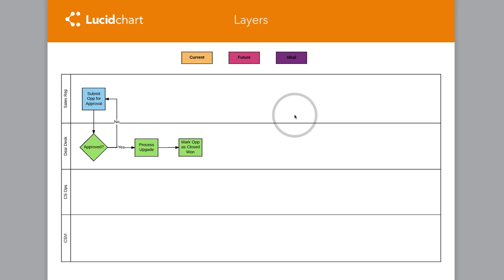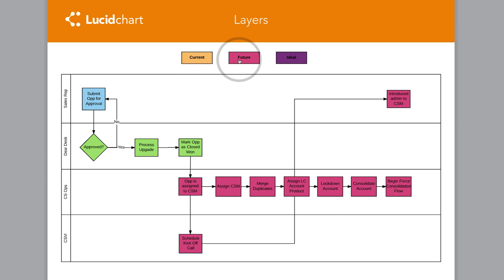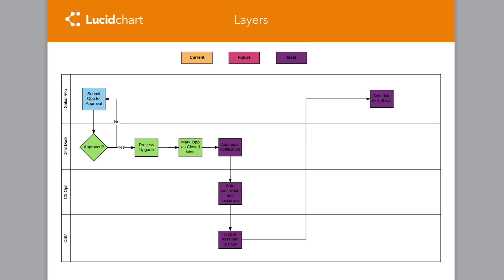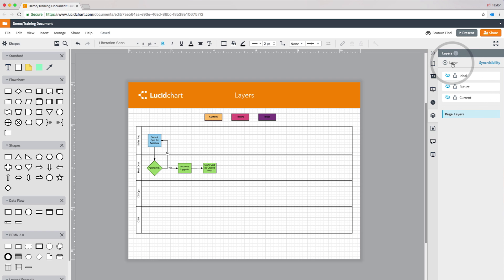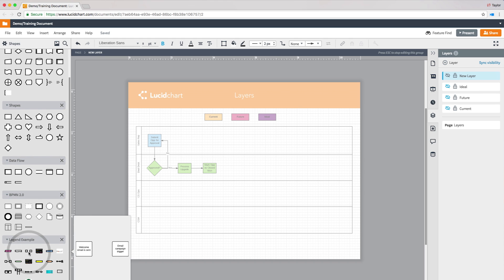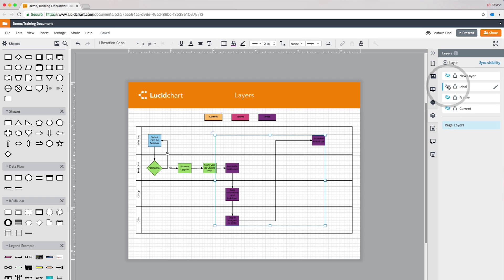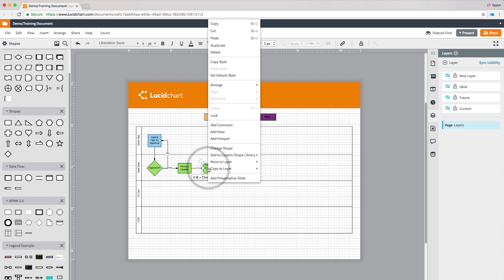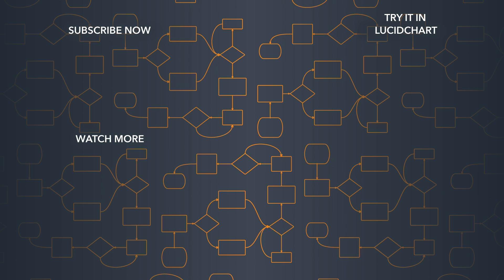Lucidchart Tutorials - Create multi-layered diagrams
Simplify processes and reduce chaos by creating layers that can be turned on/off  in your Lucidchart document.